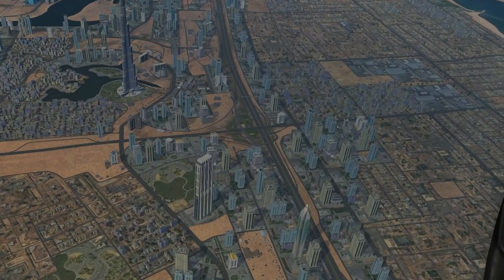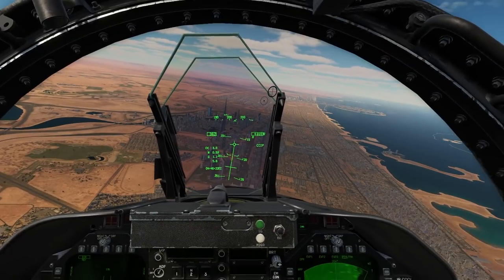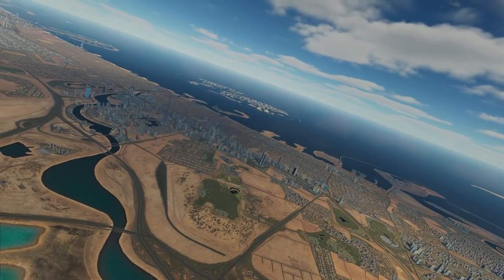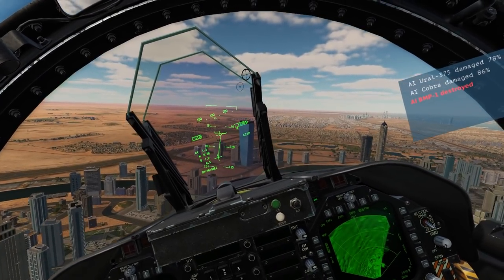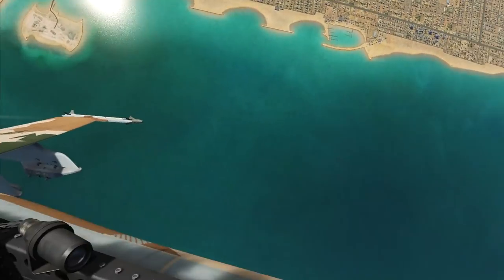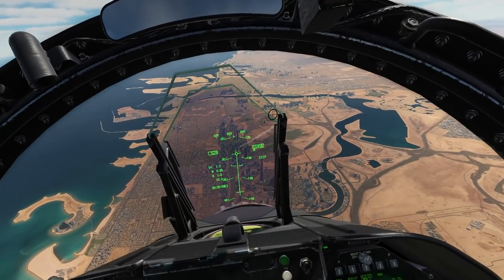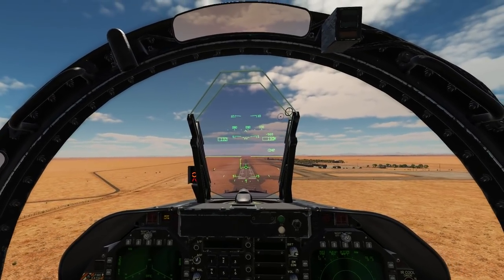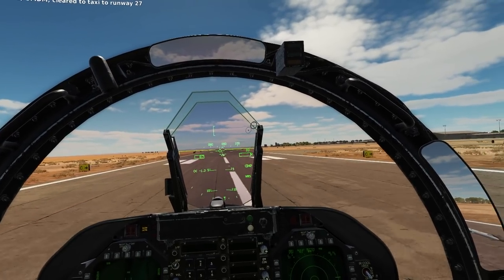SAM in the City - DCS World | Air Combat Simulation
Is this realistic? No probably not.
Was it fun? Oh hell yes.

System Specs:
CPU: AMD Ryzen 9 5900X 12-Core
M-Board: MSI MAG X570 TOMAHAWK WIFI
RAM: Corsair Vengeance RGB Pro 64GB (2x32GB) 3200MHz
GPU: MSI GeForce RTX 3080 Gaming X Trio 10GB